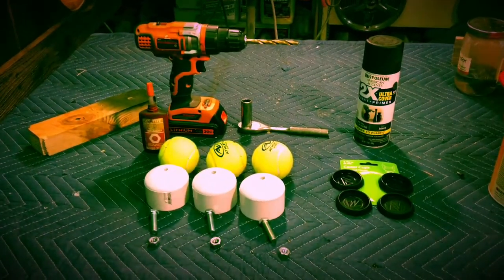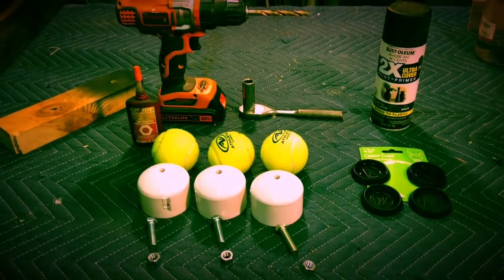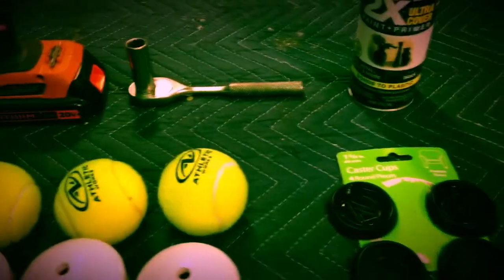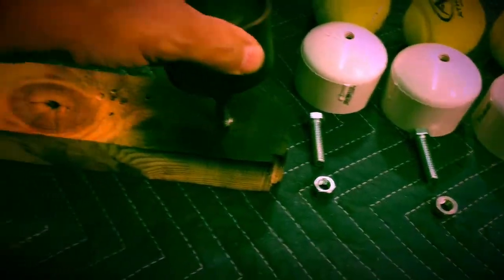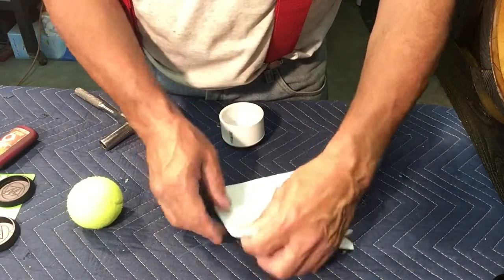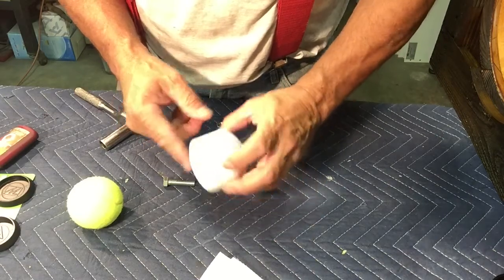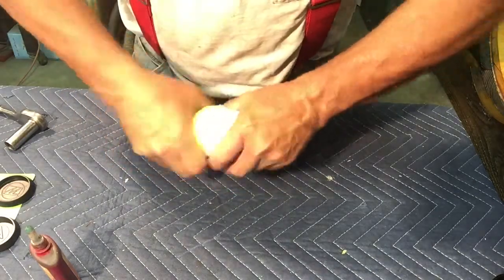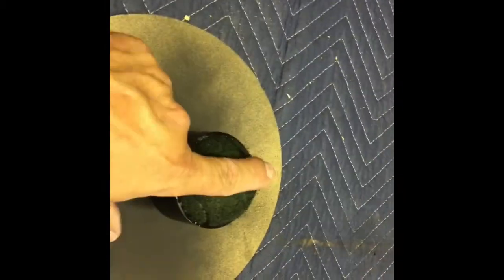Subwoofer Isolation Feet Quick and Easy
Off the shelf items and a few tools is all you need for these anti vibration feet!